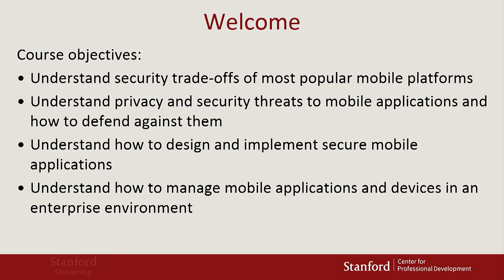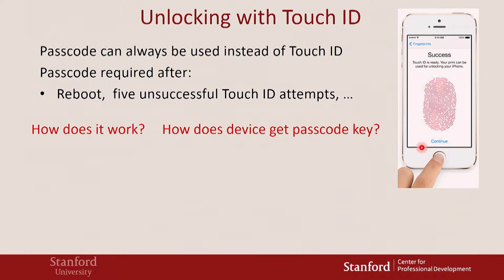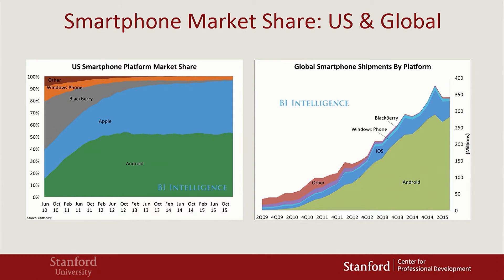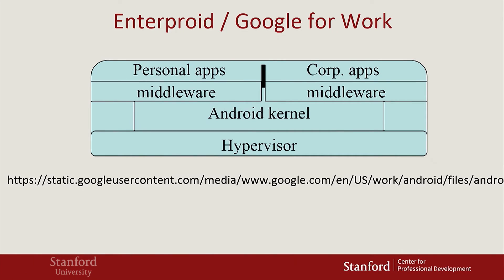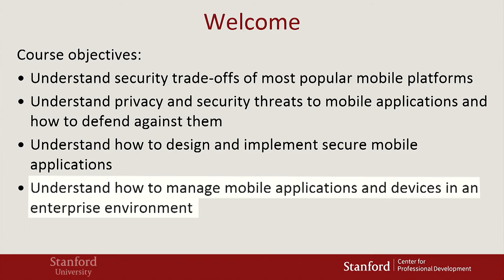Stanford Online Course - Mobile Security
Preview the online course: Mobile Security

From smartphones to tablets to watches, users are relying more and more on the convenience of mobile technology. Organizations must meet this growing trend with greater security measures to support critical business functions and protect sensitive data on enterprise devices. Mobile architectures, applications, networks and services must all be developed and managed in compliance with the oversight of a strong IT workforce.

This course provides an in-depth technical overview of the security features and limitations of modern mobile operating systems, including the top risks and vulnerabilities, every IT professional needs to know.

You Will Learn:

-Mobile application security measures
-Models to develop and secure Android applications
-Security detection and measures in iOS
-Trends in mobile device management (MDM)